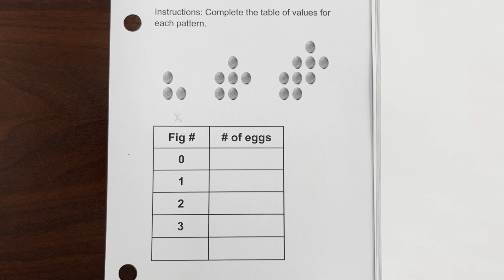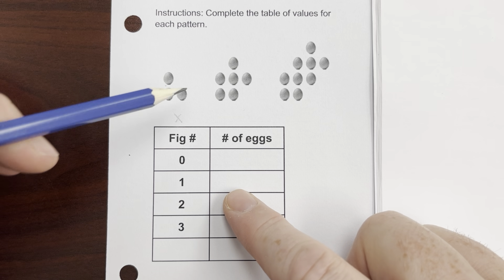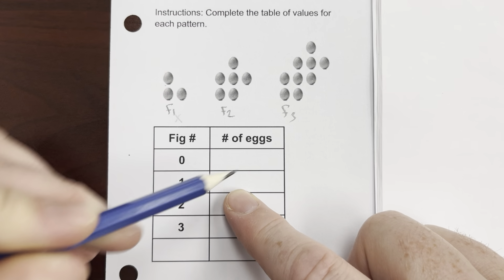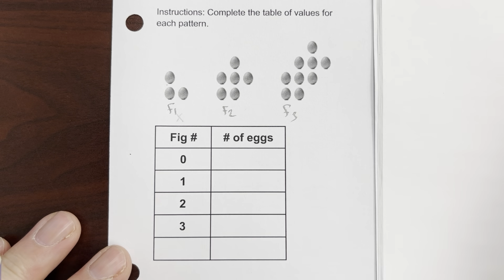Describing Patterns Using Table of Values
Alberta Math 7 Curriculum
This video demonstrates a method of describing a shape or number pattern using a Table of Values.